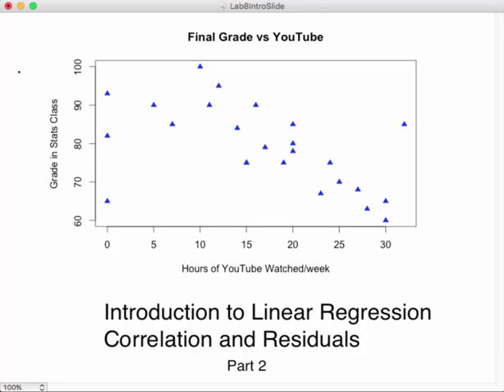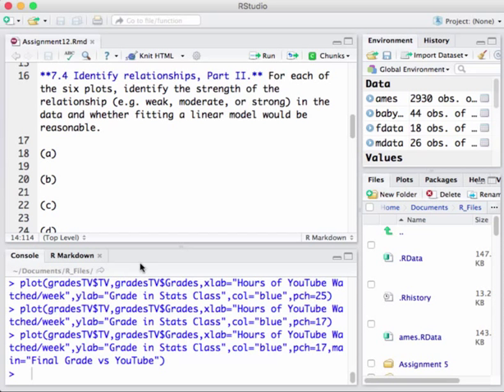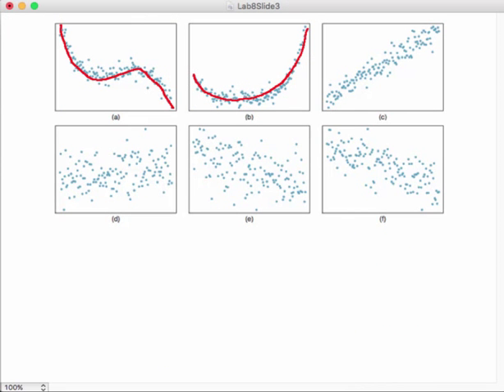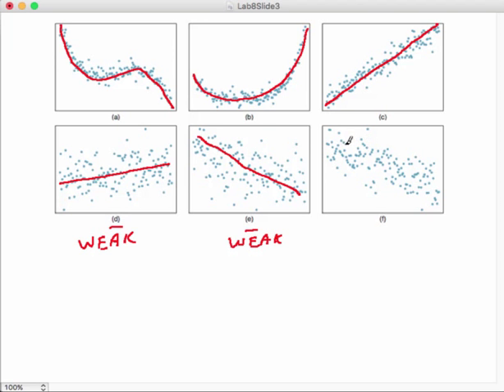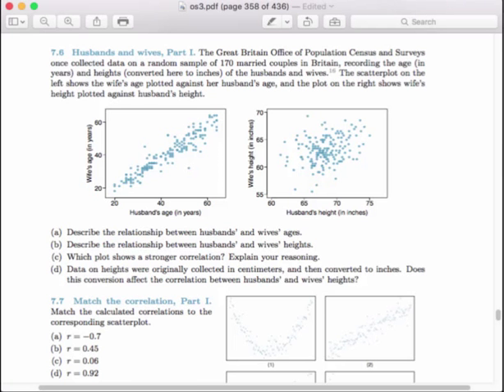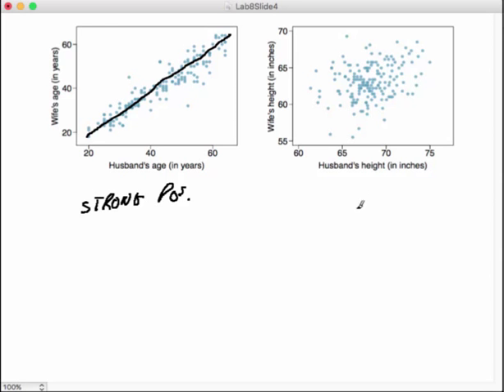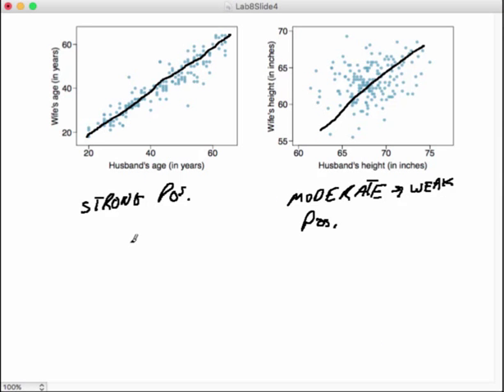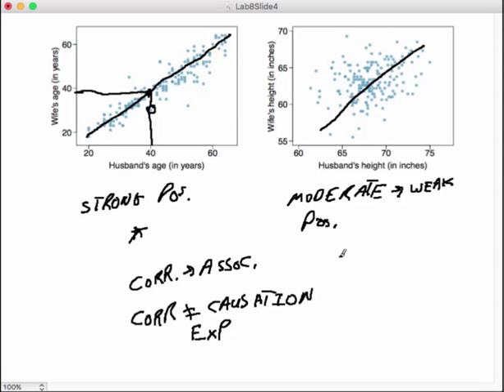Lab 9 Part 2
More work on interpreting residuals and an introduction to the idea of correlation.